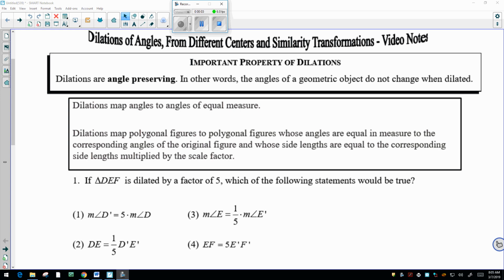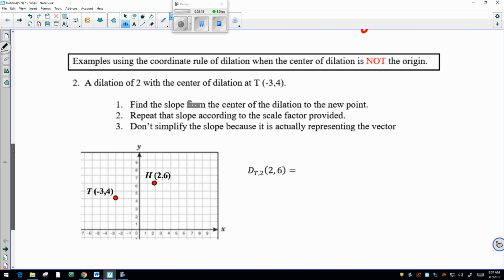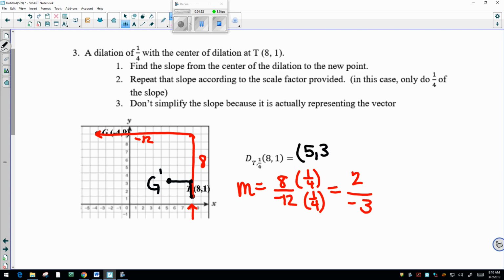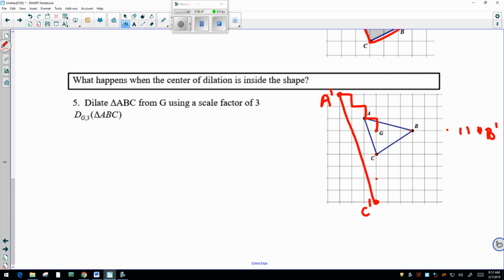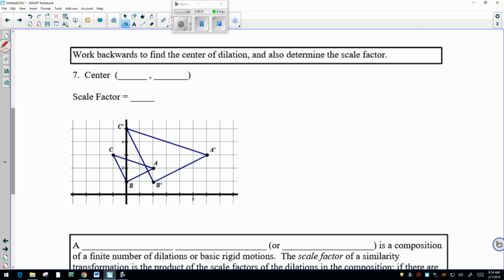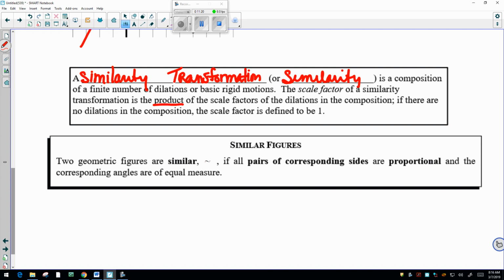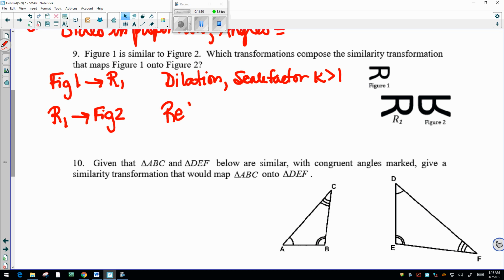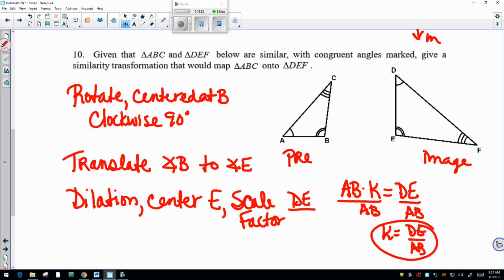Dilations of Angles, From Different Centers, and Similarity Transformations